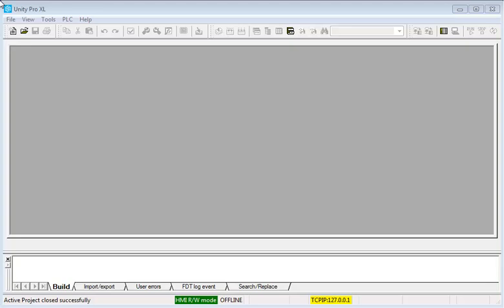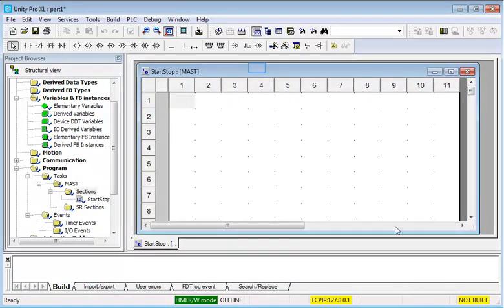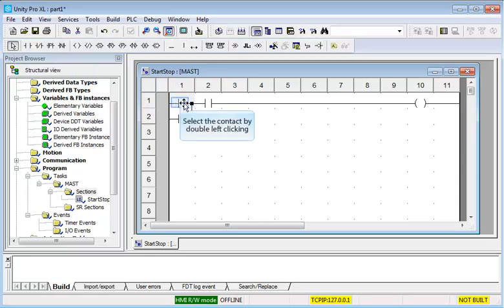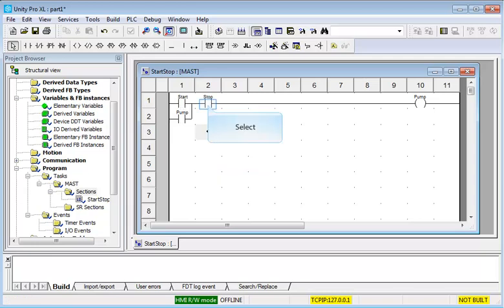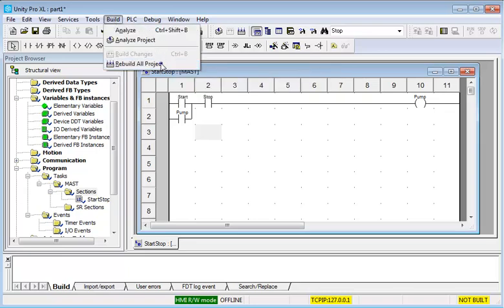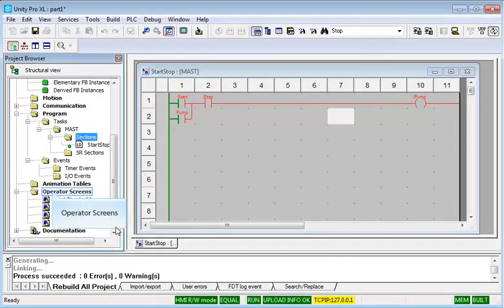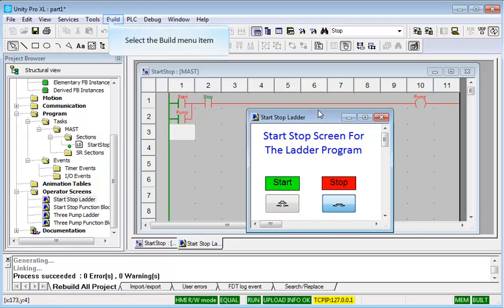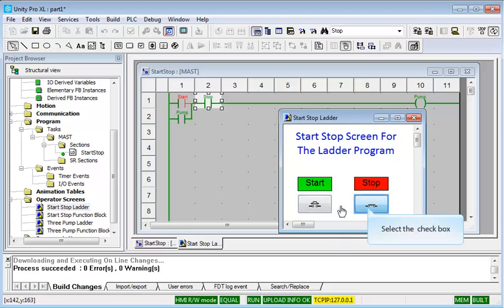Part 1 Section 4